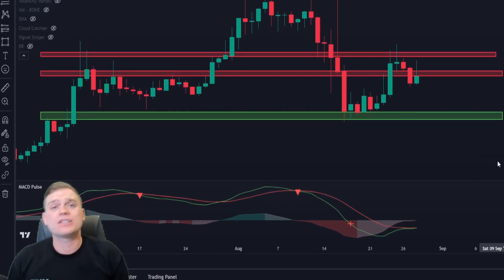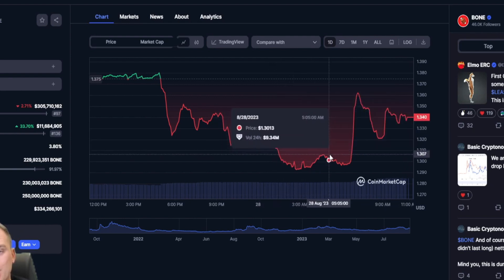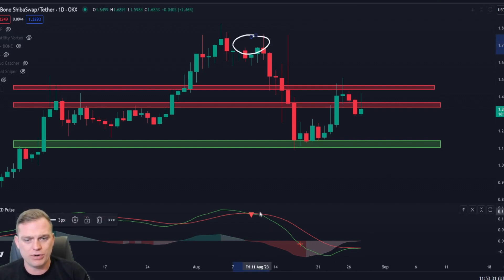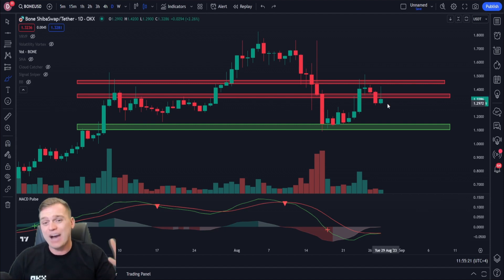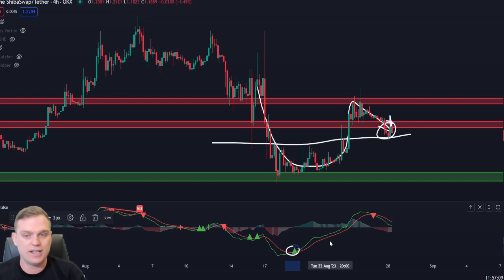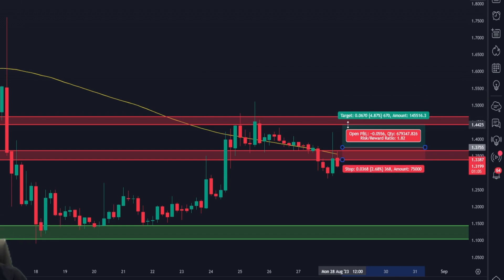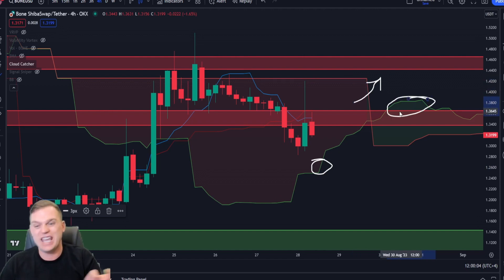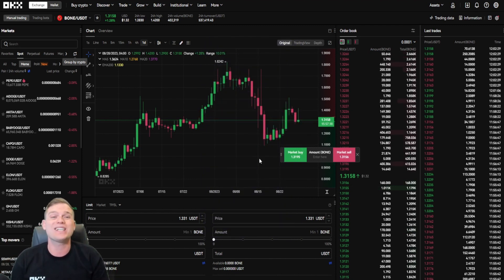Bone Coin (Shibarium) Price Update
This video I explore Bone Coin's (Shibarium) purpose and some technical analysis as to some potential future moves.

Everything I say is to be taken as pure entertainment value only. I am not a financial advisor. Do not take what I say as financial advice. Do not take any financial advice from me at all. Every cryptocurrency has risk. Ensure to always do your research.